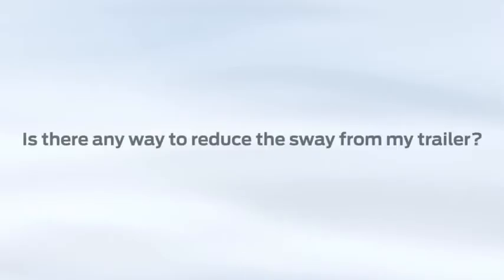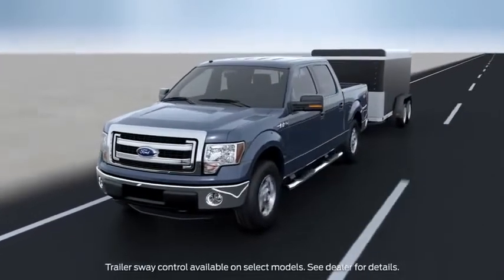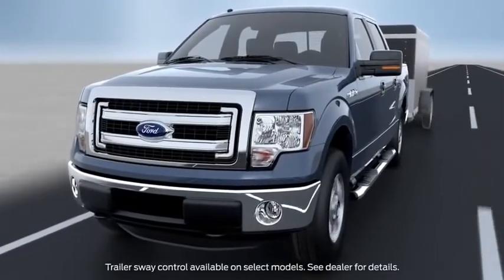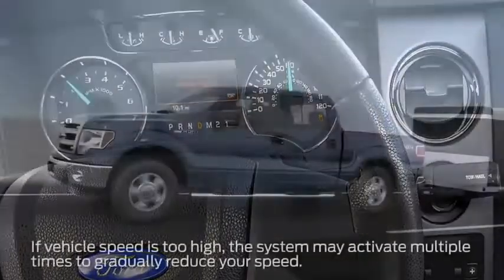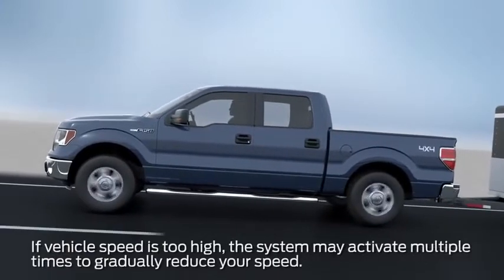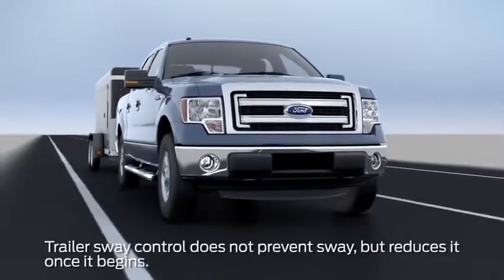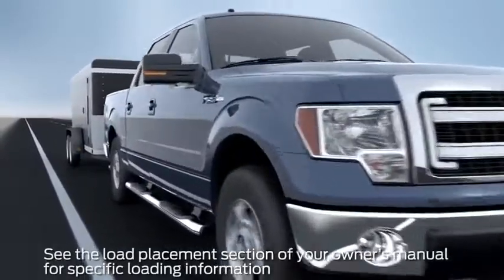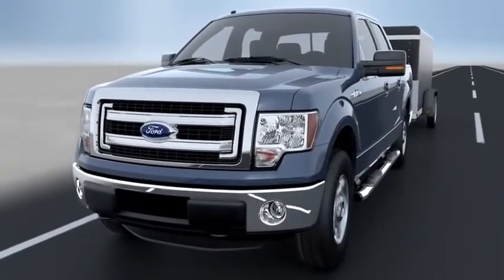Trailer Sway Control Ford How to Video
Trailer sway control is an advanced safety feature in Ford vehicles